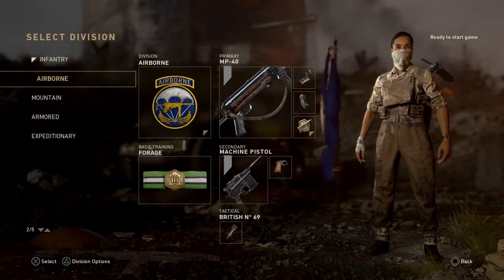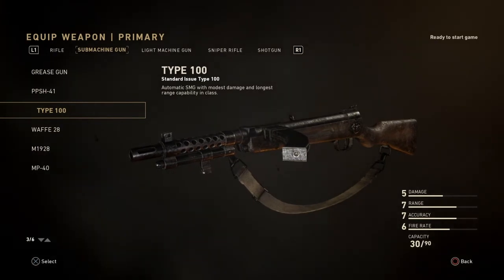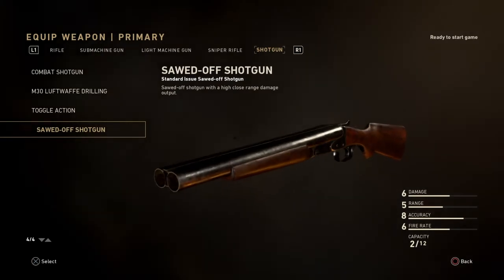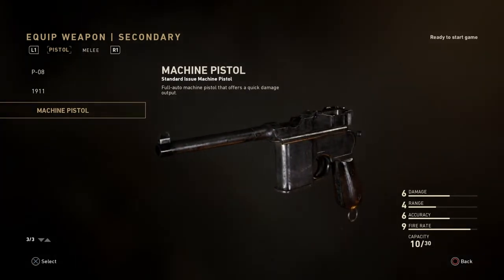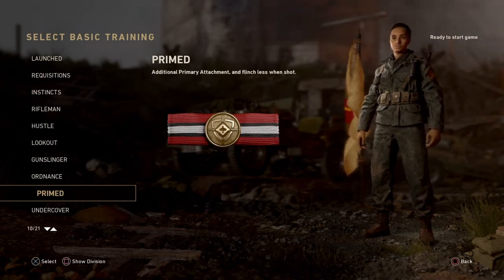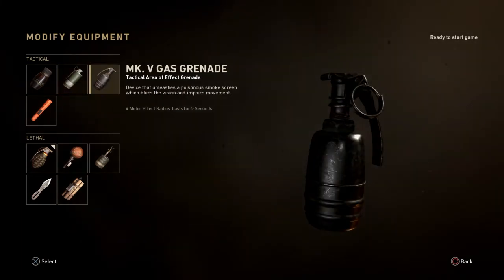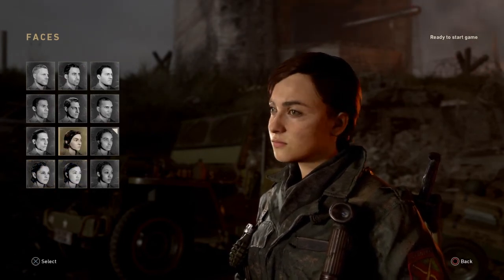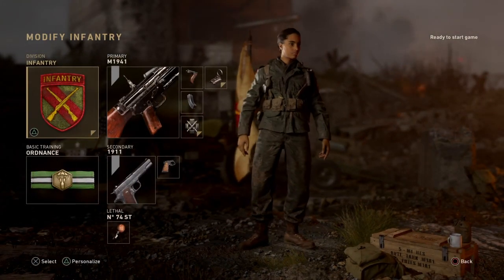CALL OF DUTY WW2 COMPLETE MULTIPLAYER RUNDOWN PART 1!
Welcome to my YML Gaming! I have a strong passion for gaming and art. I'll play almost ANYTHING!!! My favorite games are shooters simply because I love the rush and the competition.

I wanted to show you guys EVERYTHING Call of Duty WW2 multiplayer has to offer! I hope you guys like the videos!

If you have any questions don’t be afraid to ask!

I live a busy life but I will try my best to bring you interesting and exciting new content every week.

Check out the YML Gaming Facebook page as well at @YMLGaming01.

If you would like to join YML Gaming feel free to drop a message on PS4 or search for the YML Gaming community within the community menu, or send me an email at .

As a member of YML Gaming you will be able to post your gaming content within our PS4 community, get shoutouts in YML Gaming streams and videos, post on YML Gaming's Facebook page and more!

YML Gaming is growing daily! Join the journey!

Thank you for sharing your time with me! Enjoy my channel.

If you would like to donate to YML Gaming please feel free!